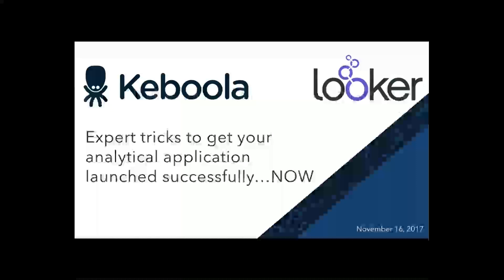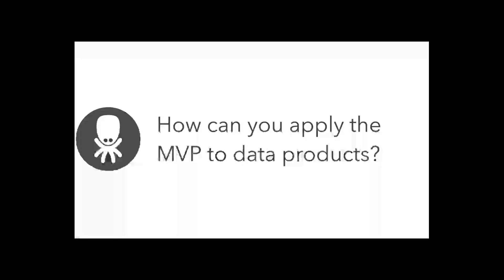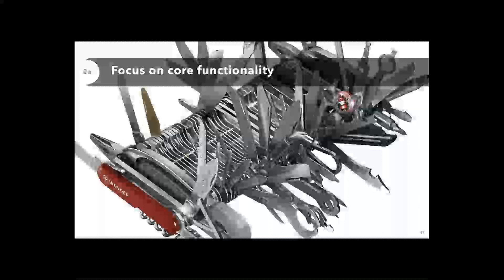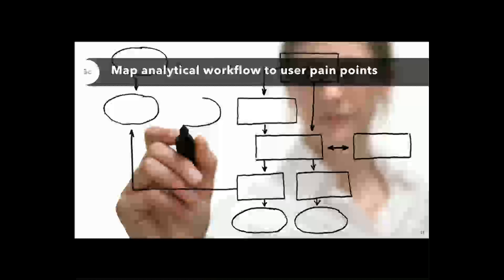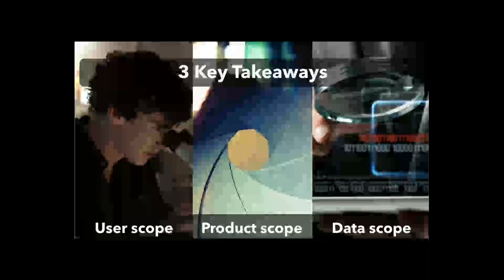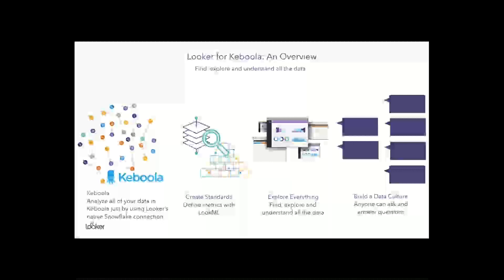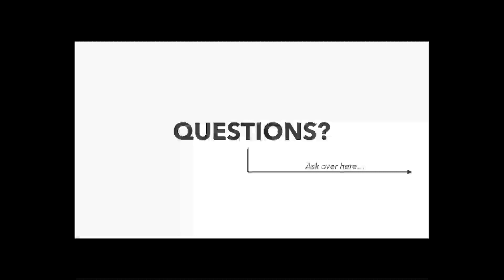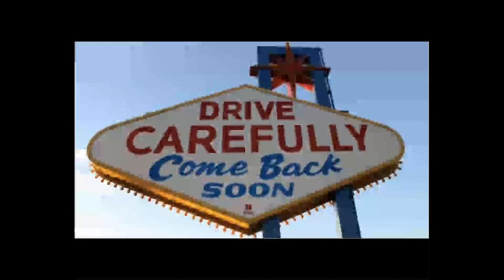Expert tricks to get your analytical application launched successfully... NOW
By now, the idea of agile development and a Minimum Viable Product or MVP is prevalent. The problem is, while most people have the minimum part down, people often haven't mastered the viable; especially when it comes to embedded analytics projects.  In this webinar, the experts in helping companies drive revenue through analytics at Looker and Keboola will go over how to launch your embedded analytics product quickly, successfully and with the greatest possible impact.